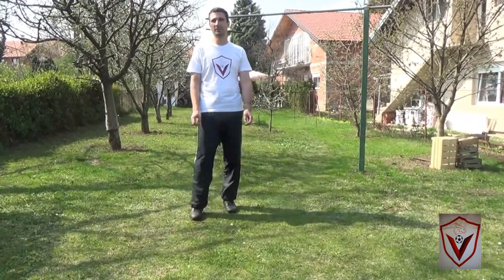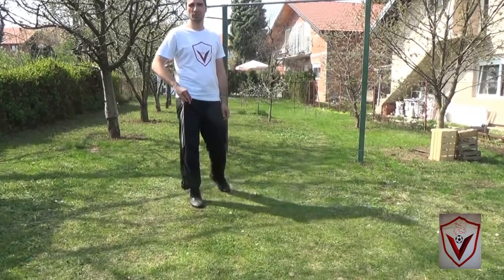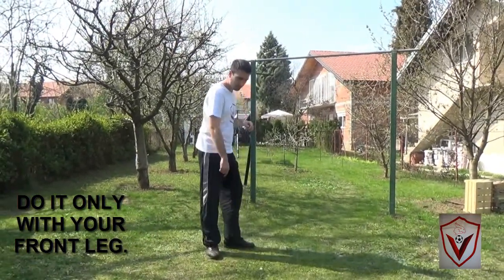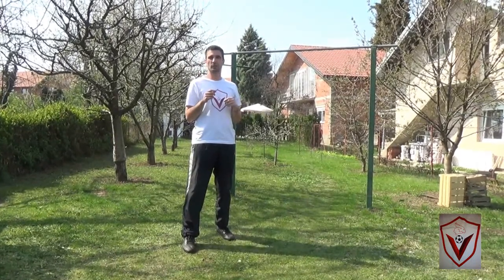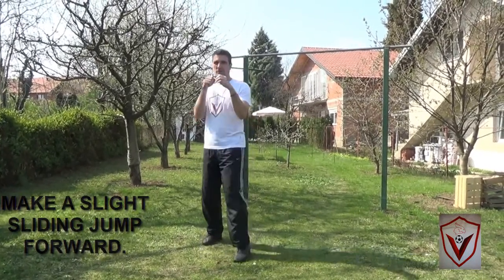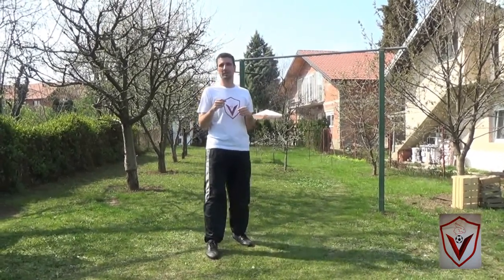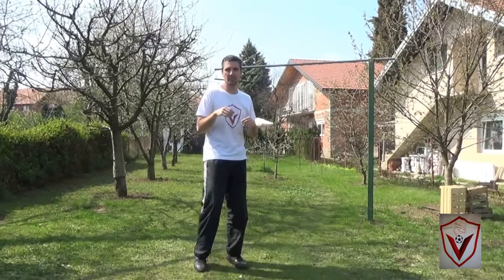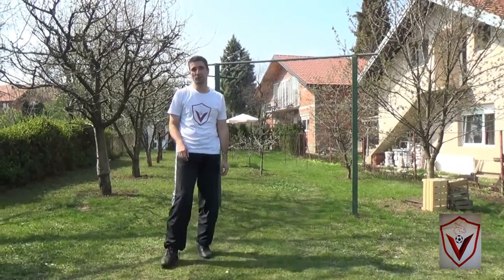SOUTHPAW FIGHTING TUTORIALS - LESSON 34 - RIGHT SIDE KICK TO THE KNEE